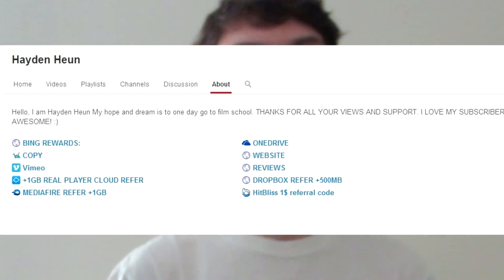TOP 5: CLOUD STORAGE SERVICES